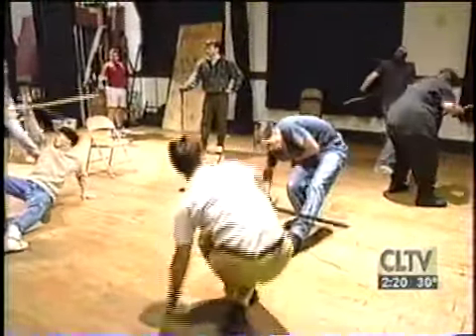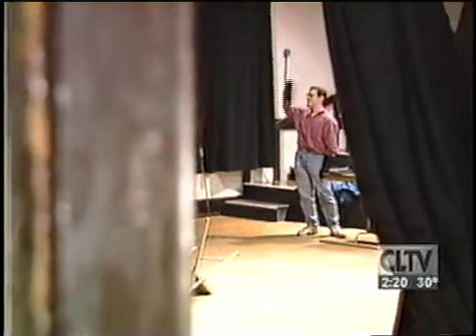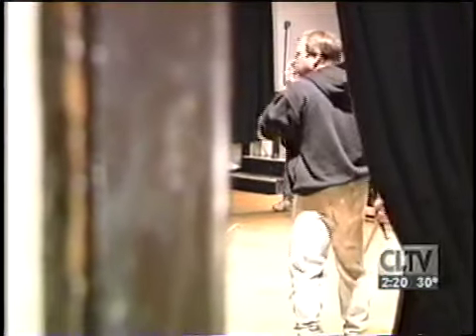News Story on "Edward II"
CLTV in Chicago profiles Red Hen's 1999 production of Christopher Marlowe's Edward II and a feature on the fight choreography.